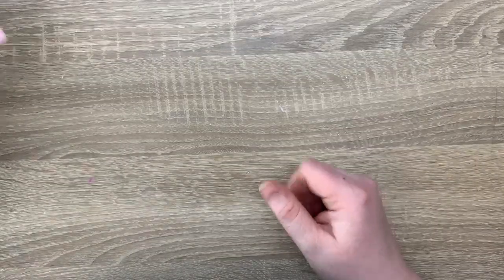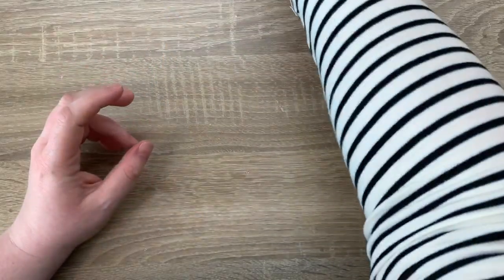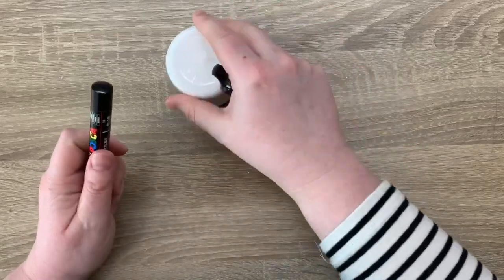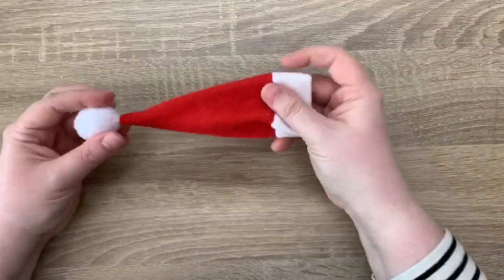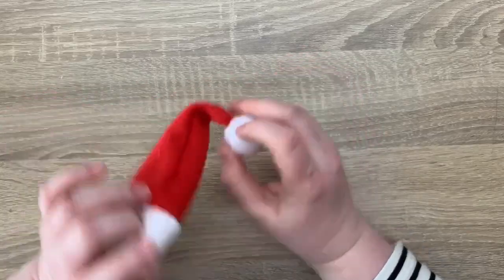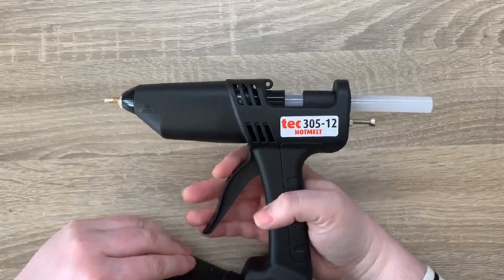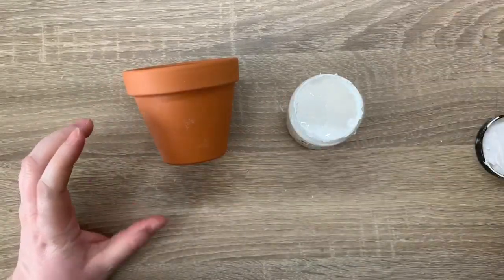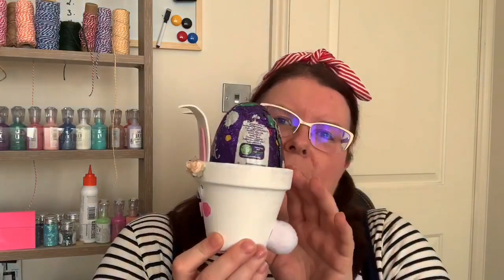Easter bunny Craft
Hi All, Helen here from Helen Kirkham Crafts and welcome to my craft channel.

Today’s video is a fun craft project for the whole family to get involved in.

This is a Easter bunny pot for all your Easter treats.

It’s easy and simple project, all done free hand so not matter your craft skill level everyone can get involved.